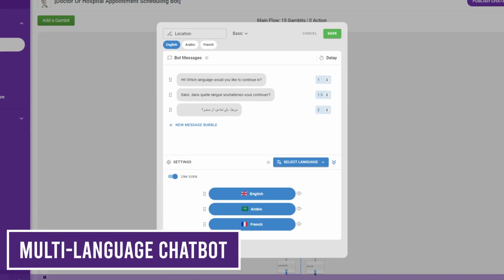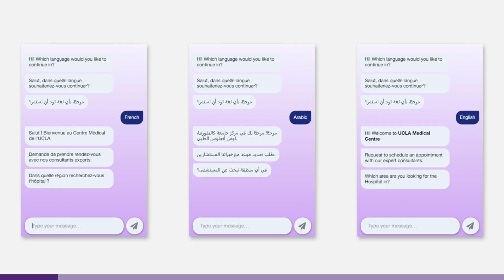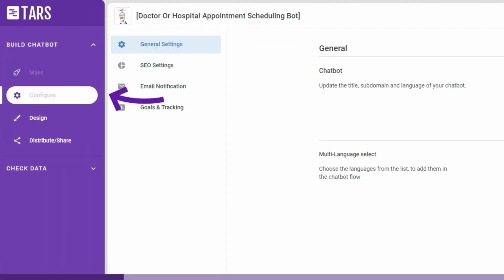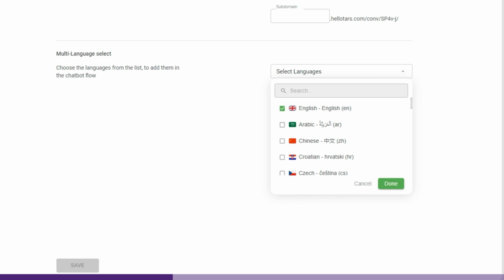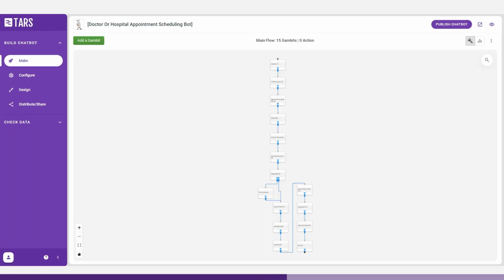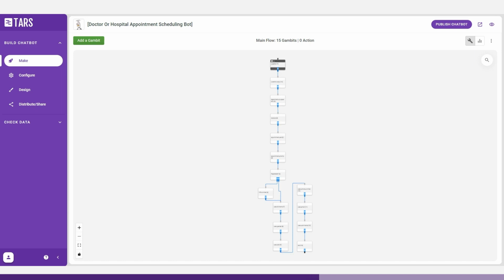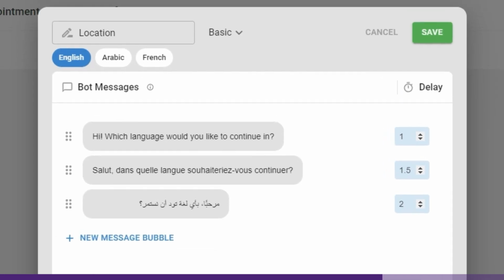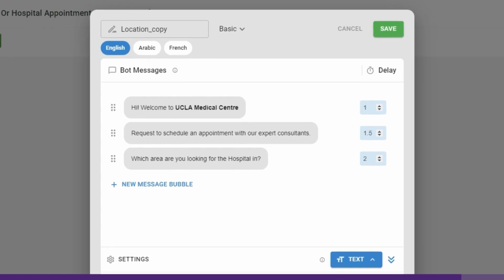Multi Language Chatbot | Tars HelpDoc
This video is a guide on how our multi-language chatbot works and how you can use it easily.

Chatbots are a hot new trend in the world of business. They're great for customer service, but they can also be used to make marketing campaigns more personalized and even facilitate buying decisions.

Try out our Chatbot Templates

Articles for more information about chatbots
Getting Started with Chatbots

How to use Tars PPC Chatbots in your Google Ads Campaigns

How to create a Meeting Chatbot using TARS & Google Calendar